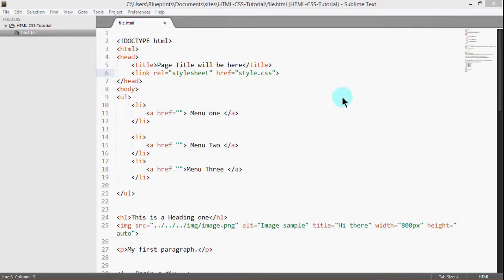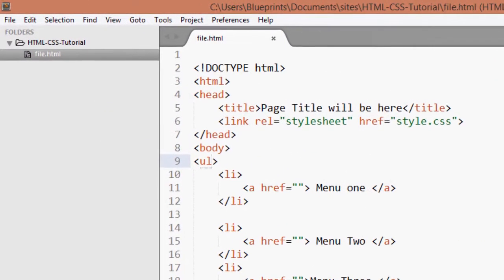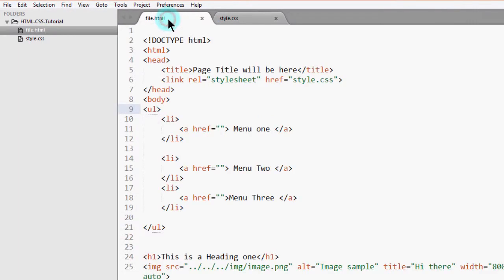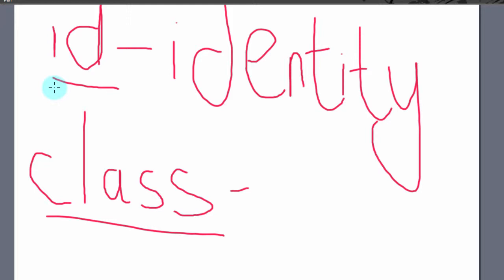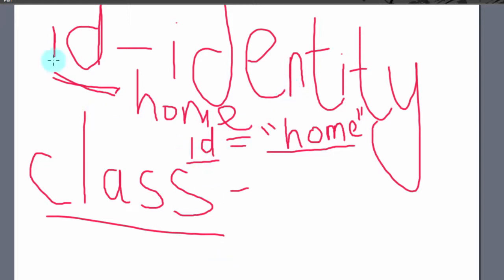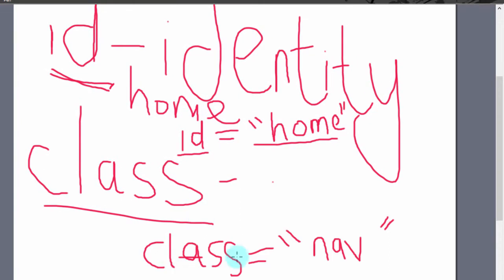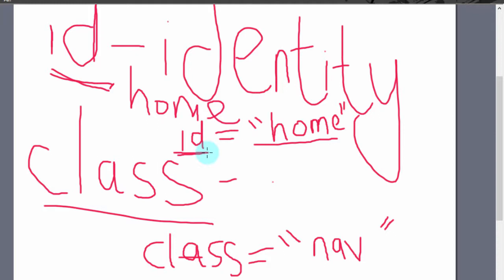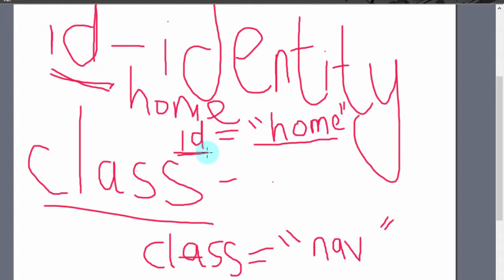20 ID and Classes in HTML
20 ID and Classes in HTML